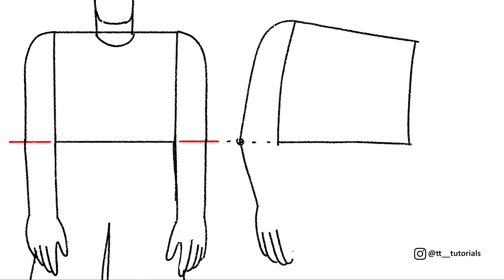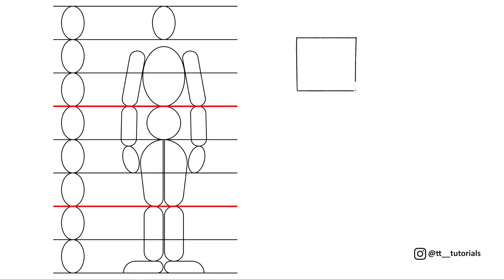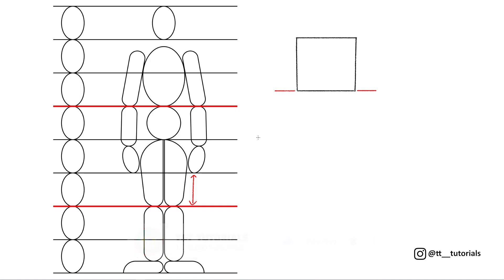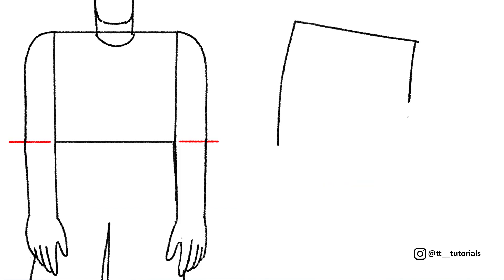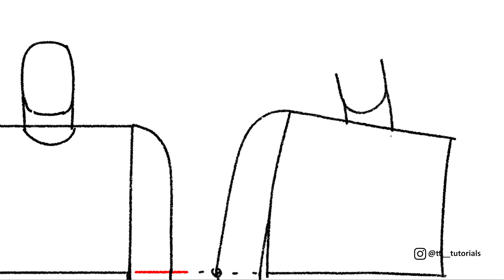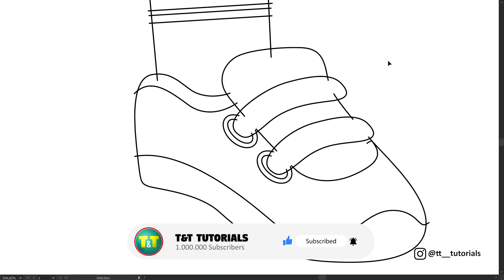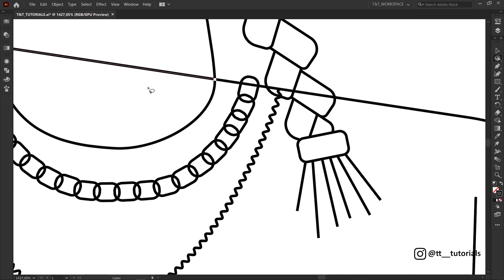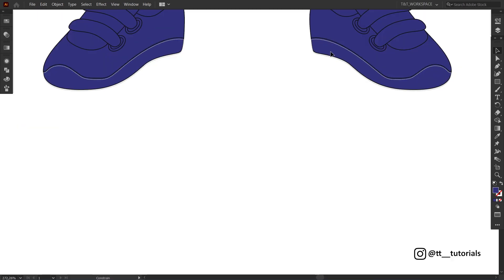Flat Character Design | Illustrator Tutorial for Beginners (Proportion Tips)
In today's Illustrator tutorial you'll learn how to quickly draw character's proportions without any measurements and how to trace and color your flat character illustration in Adobe Illustrator even if you're a beginner.

I'll show you how to use crucial points from standard human proportions to create any flat design character on a fly.

I hope today’s illustration tutorial about flat character design in Illustrator will really help you out.

► VIDEO GUIDE:
0:00 Intro
0:15 how to draw stylized character proportions
02:03 how to trace your flat character

► DOWNLOAD my sketch, color palette, image reference and practice all that you've seen in this video!